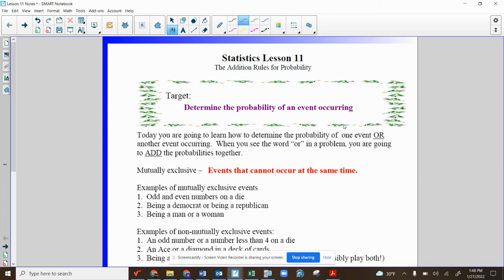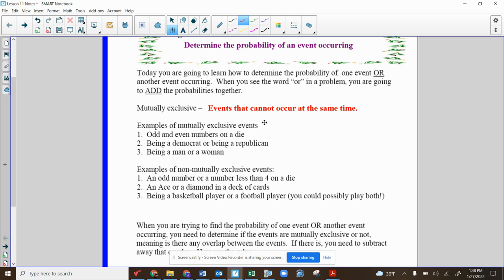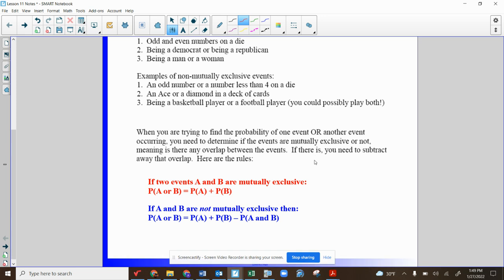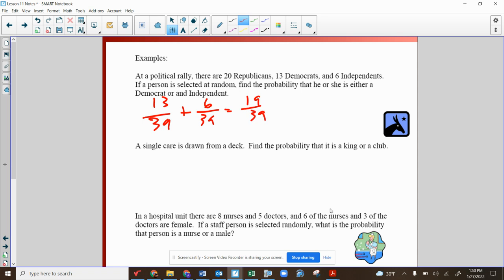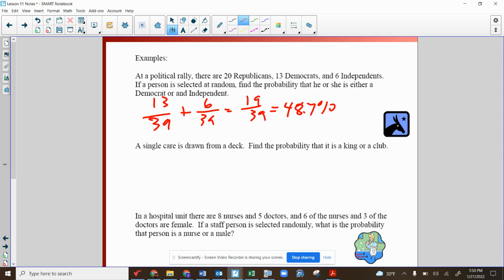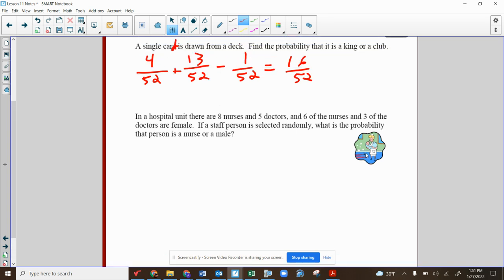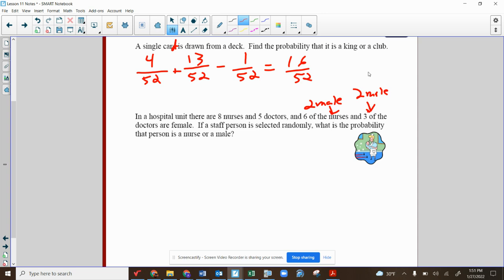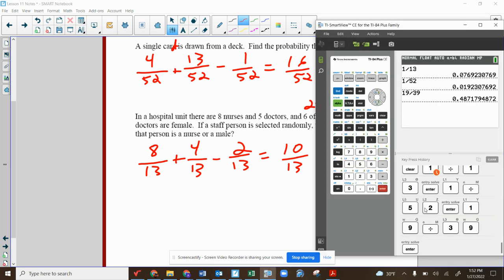BPC Unit 3 Lesson 11 Notes Video